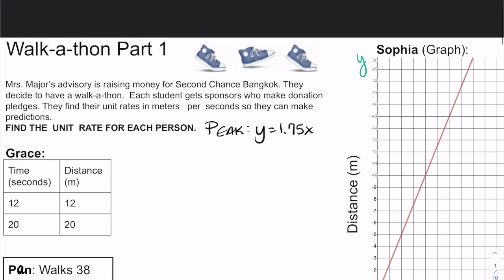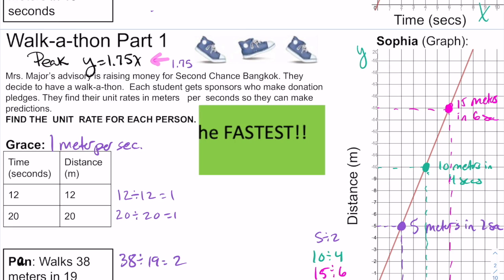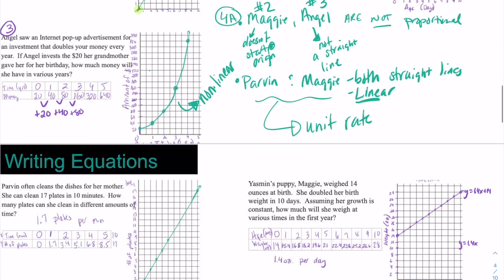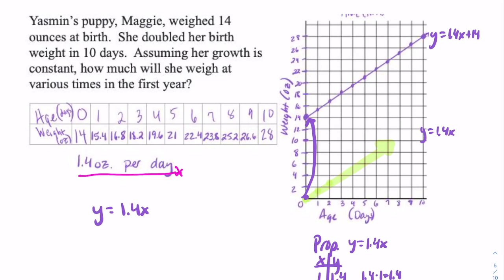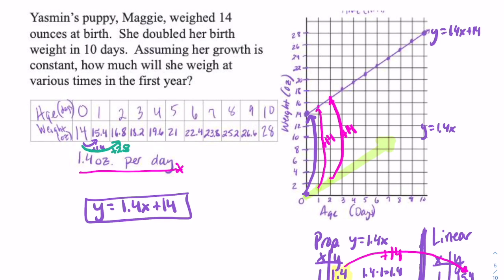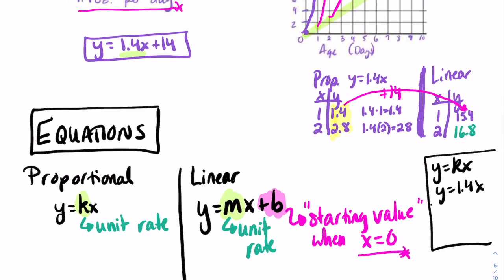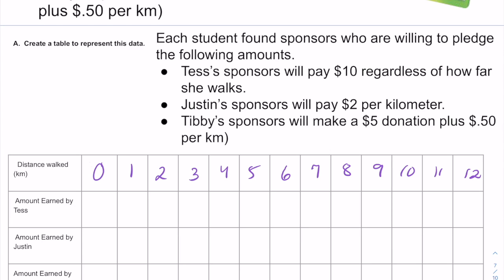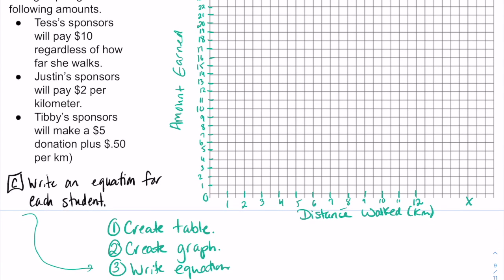Walk-a-thon Part 2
Notes & Guidance from Class